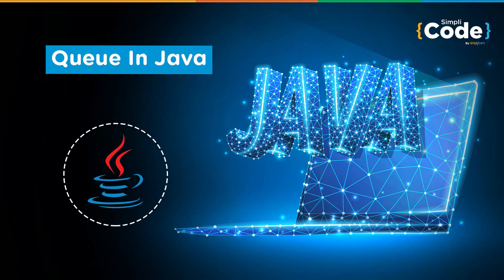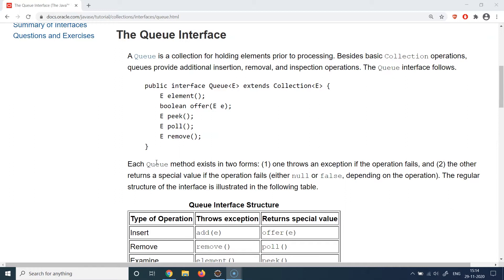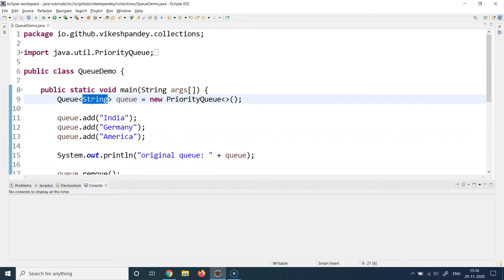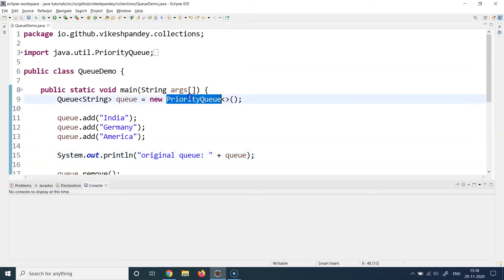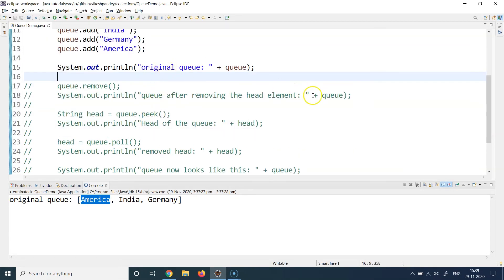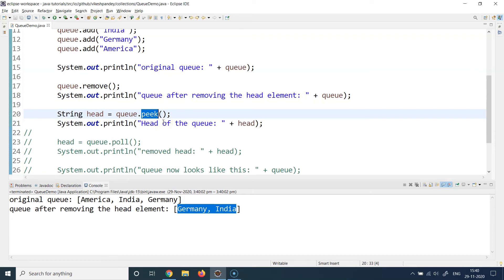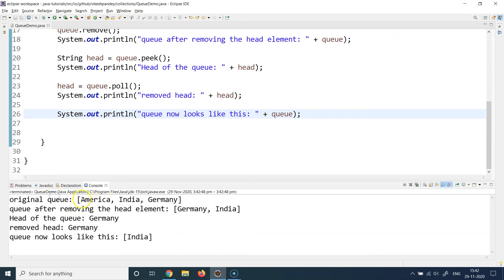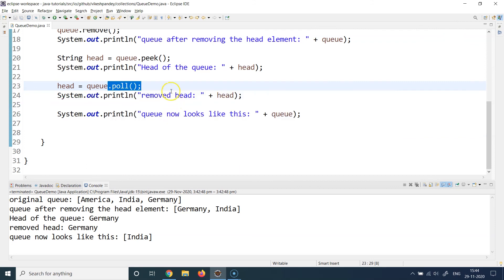Java Tutorial For Beginners | Java Queue Tutorial | Queue Implementation In Java | SimpliCode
This video on "Java Queue" will help you learn the fundamental concepts of the Queue data structure in java aong with practical examples for a better learning experience.

Java Certification Course Key Features:
1. 70 hours of blended training
2. Hands-on coding and implementation of two web-based projects
3. Includes Hibernate and Spring frameworks
4. 35 coding-related exercises on Core Java 8
5. Lifetime access to self-paced learning
6. Flexibility to choose classes